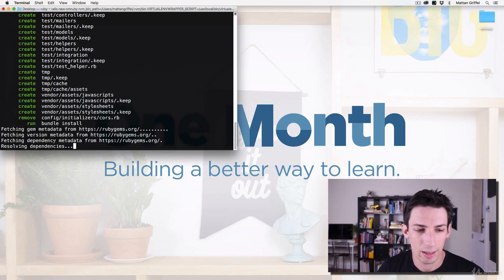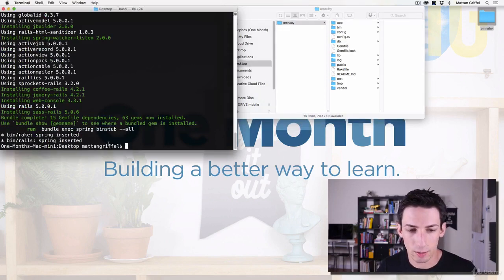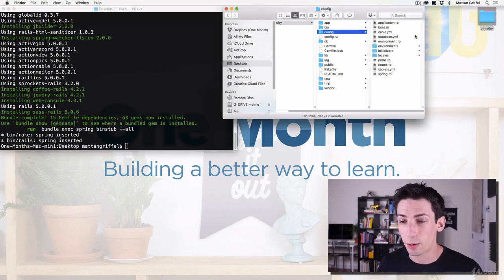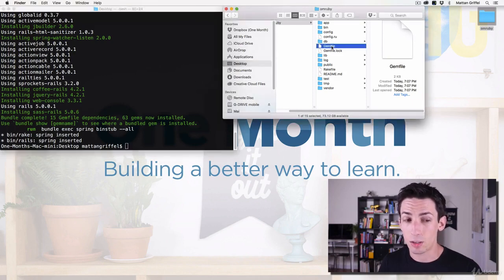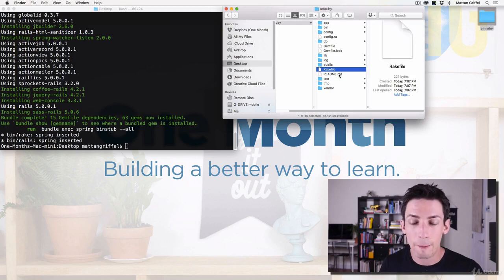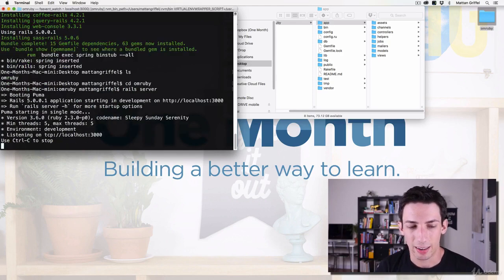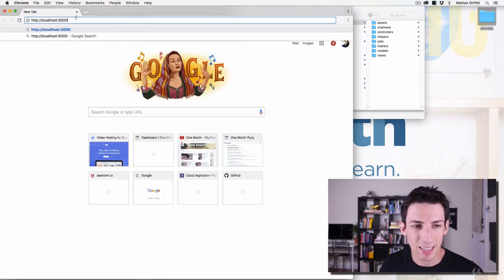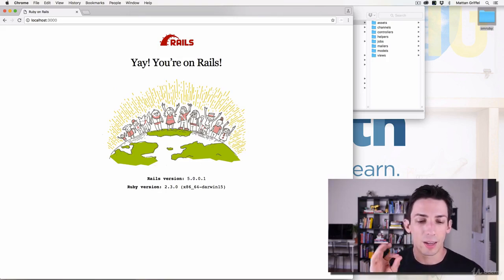Build Web Apps With One Month Rails (4 Creating A New Application)